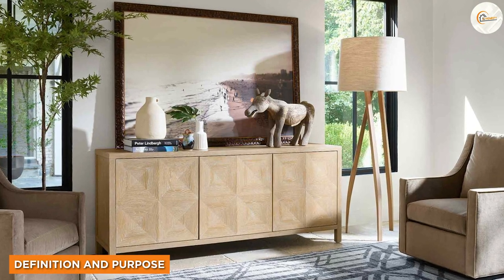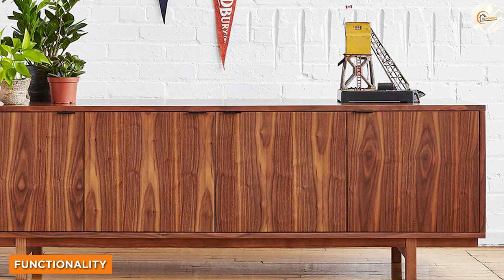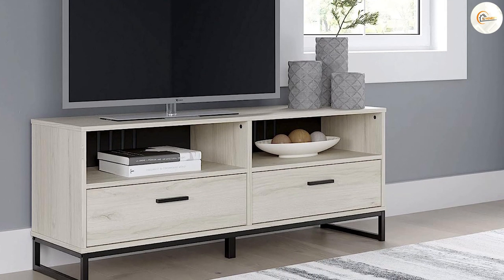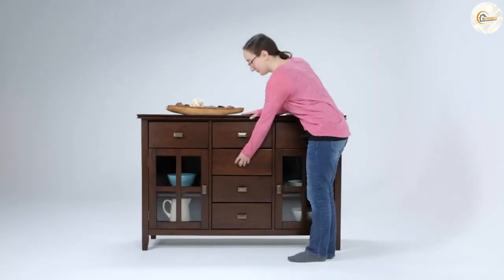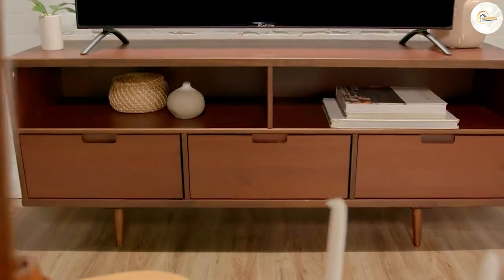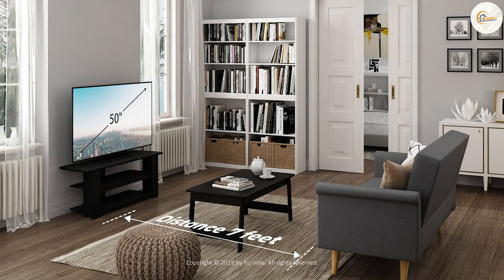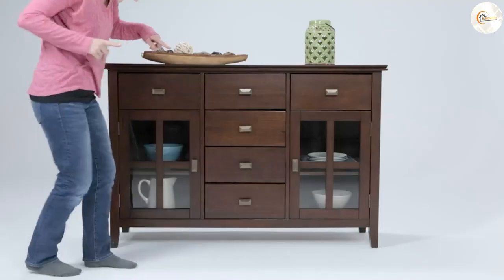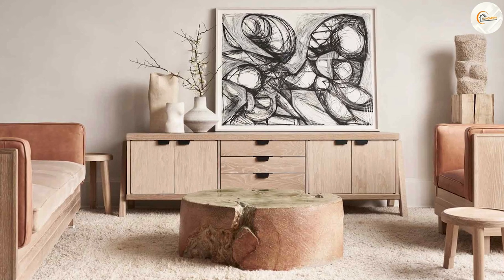Credenza vs TV Stand: Which One's Right for You?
In this video, we dive deep into the age-old debate of Credenza vs. TV Stand. Discover the pros and cons of each, and find out which one suits your style and needs. From aesthetics to storage capacity, we've got you covered. Make an informed decision for your living space today!